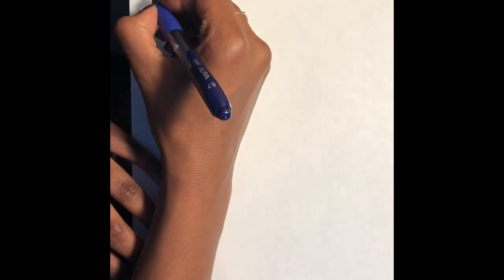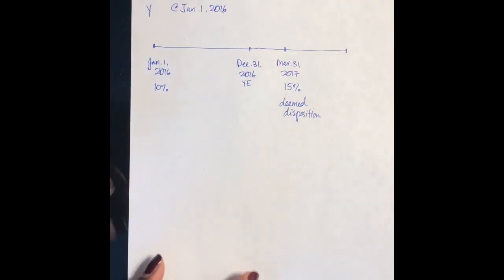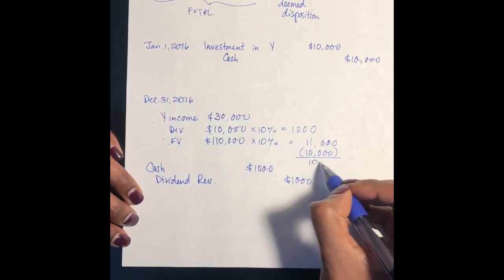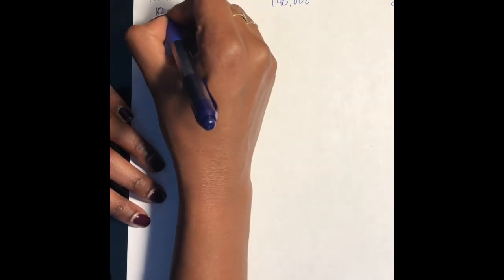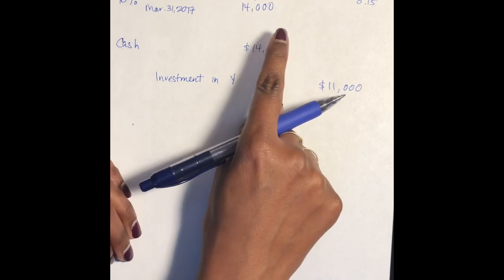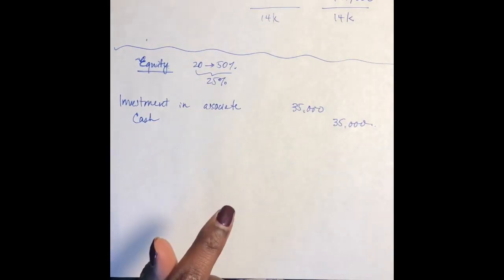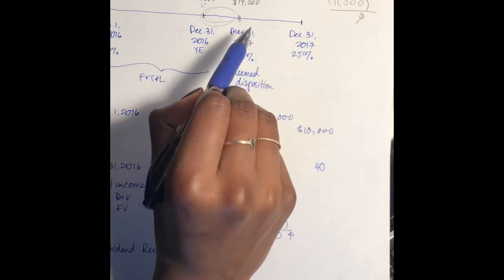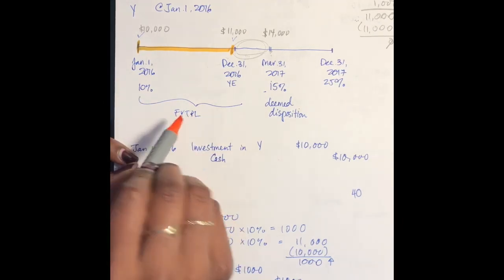FV Method to Equity Method